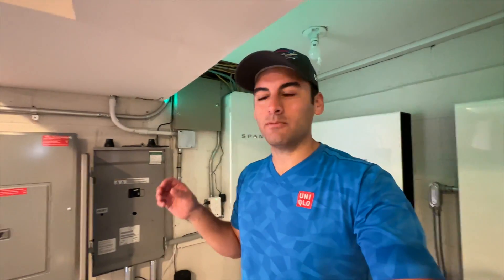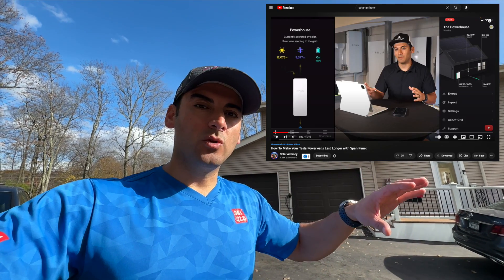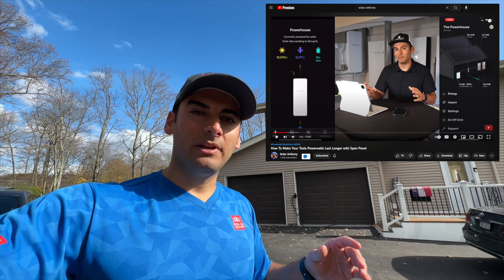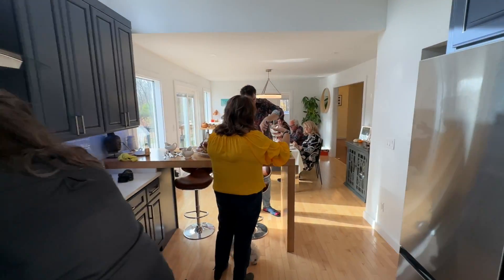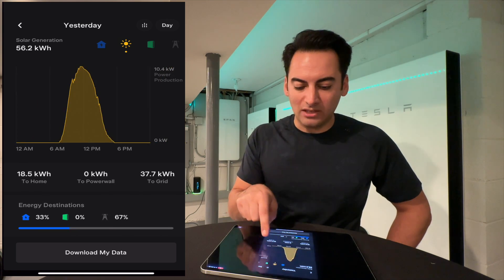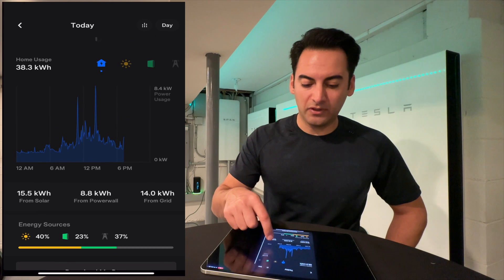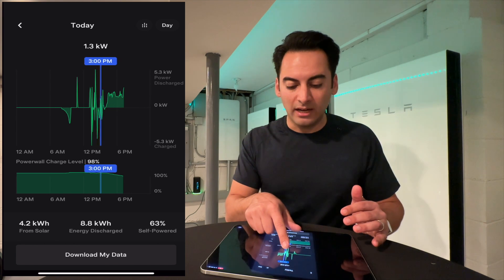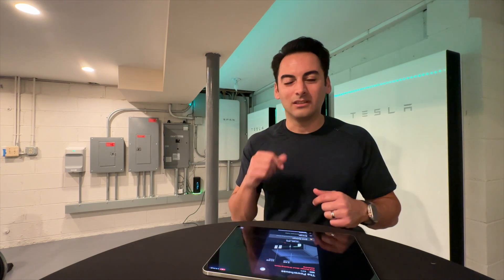Thanksgiving Off-Grid Test: Harnessing Solar Power with Tesla Powerwalls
In this video, I'm testing out my Tesla powerwall and SunPower panels to see how well they'll do during an Off Grid Thanksgiving. Will my family be able to have Thanksgiving dinner withoutgrid power? Watch and find out!
It was an amazing thanksgiving with the family. The best part was no one knew we were Off Grid. installed 3 PowerWall 2's & 36 SunPower 360AC solar panels called SunPower Equinox. This is literally the best of both worlds for a solar guy. My goal was to give a behind the scenes look at going solar plus storage.

00:00 Intro
01:47 Why aren't my solar panels charging my Tesla Powerwalls
04:23 Summary